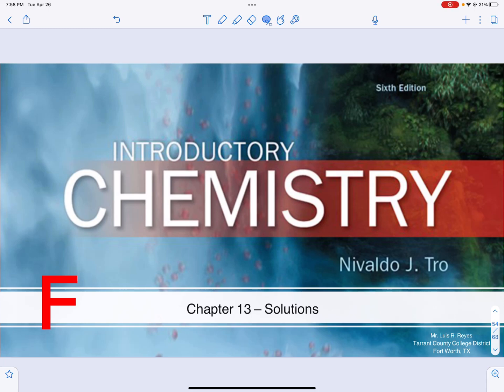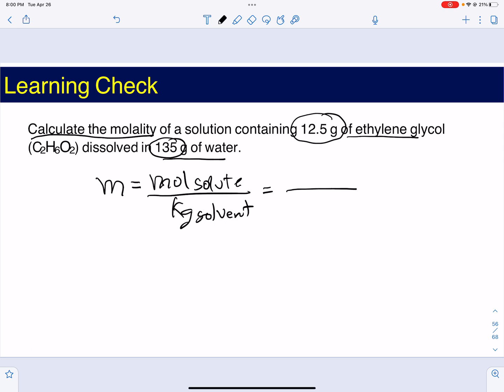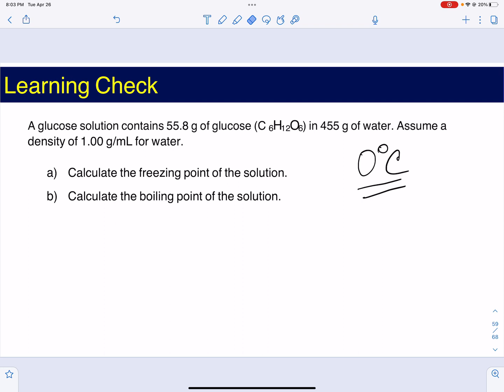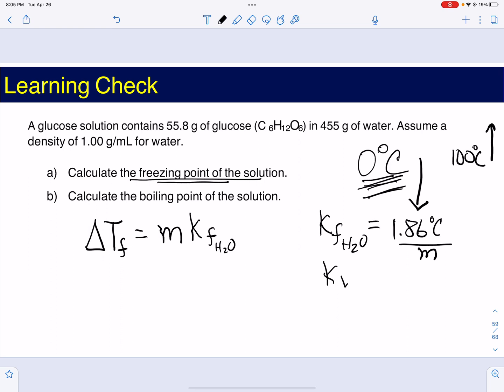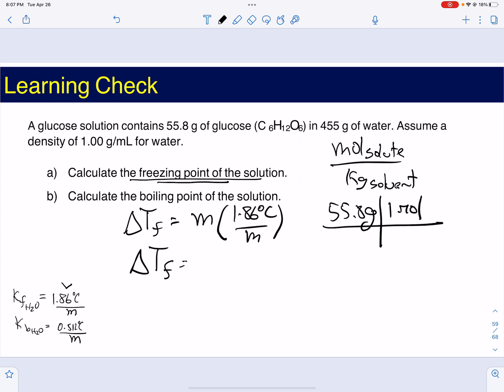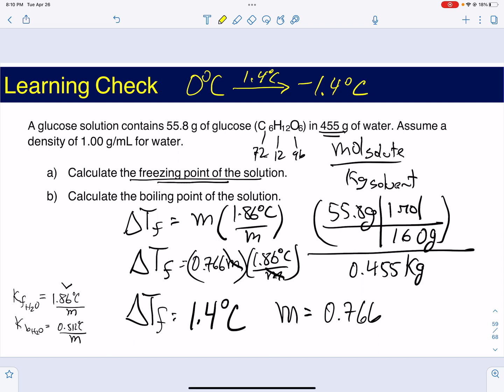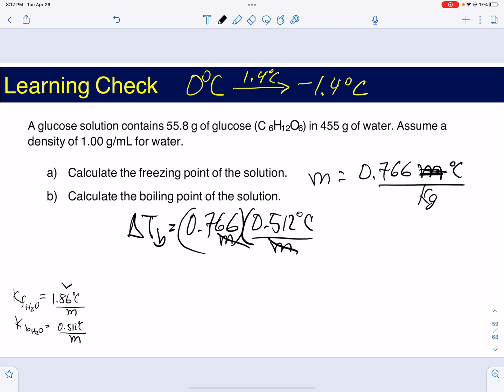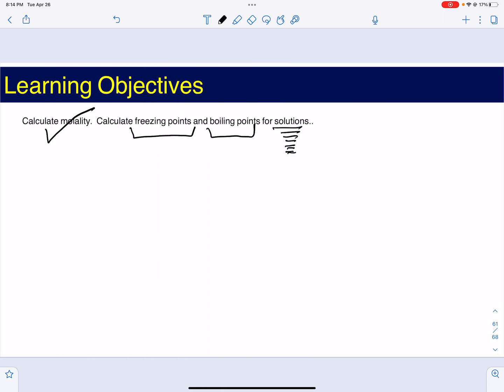Chapter 13F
Molality calculations
Freezing point depression calculations
Boiling point elevation calculations